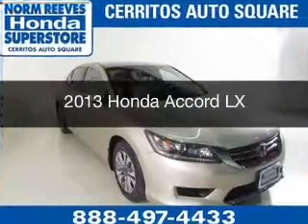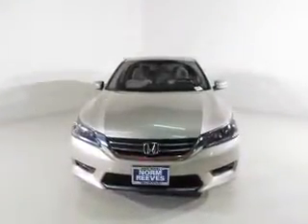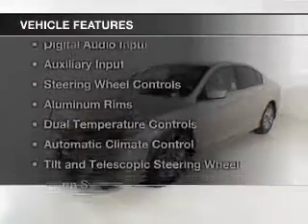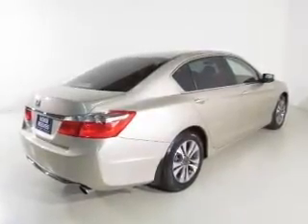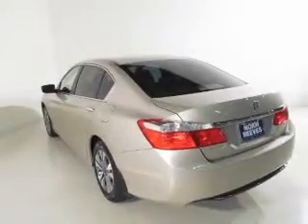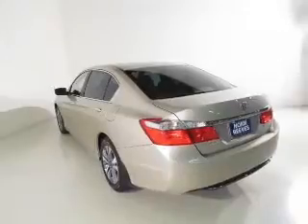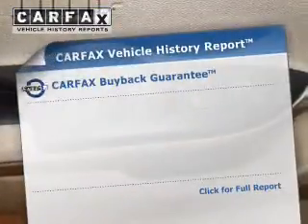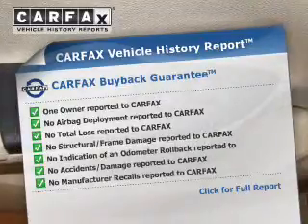2013 Honda Accord - Cerritos CA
Year: 2013
Make: Honda
Model: Accord
Trim: LX
Engine: 2.4 liter inline 4 cylinder 16 valve
Transmission: Automatic CVT
Color: Tan
Mileage: 28444
Address:
18500 Studebaker Road